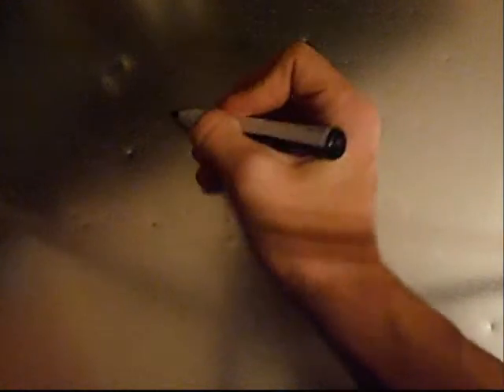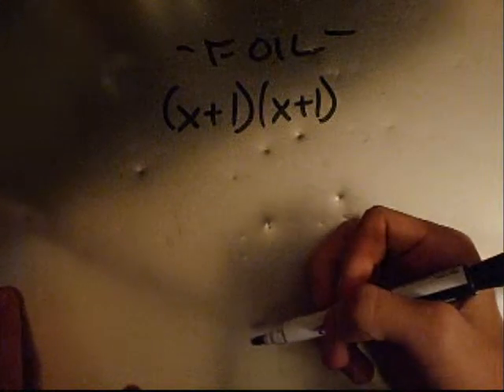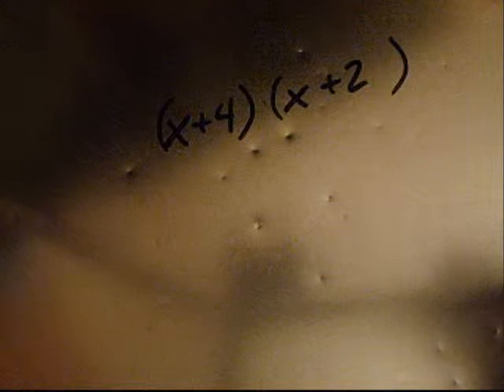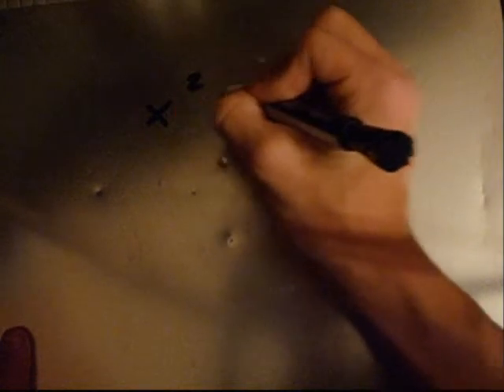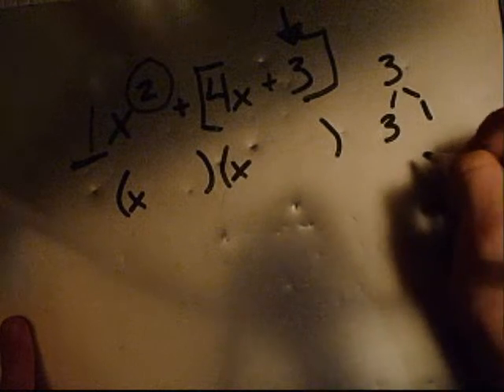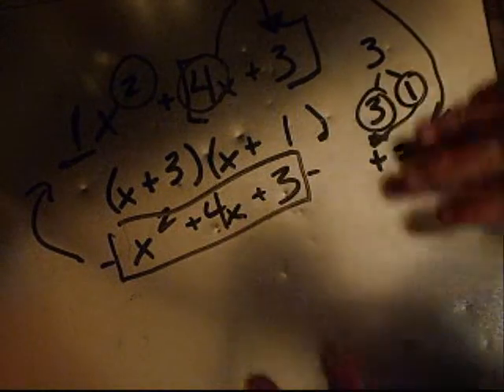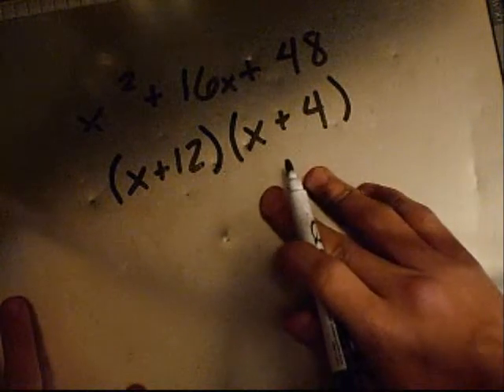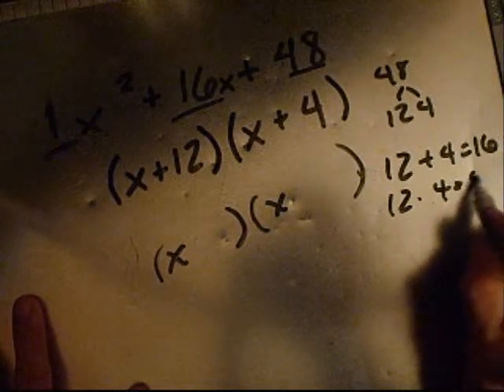Binomials and Polynomials: Algebra Help!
Those dastardly beings from space... the Polynomials and Binomials. With a little practice, you can easily defeat these equations! See part 2 and 3 for the complete lesson of factoring and FOILing!